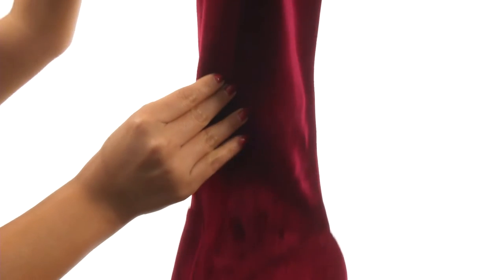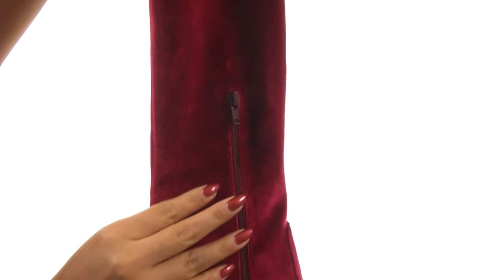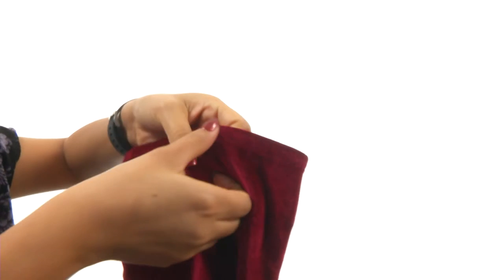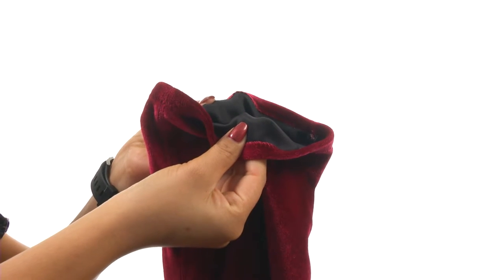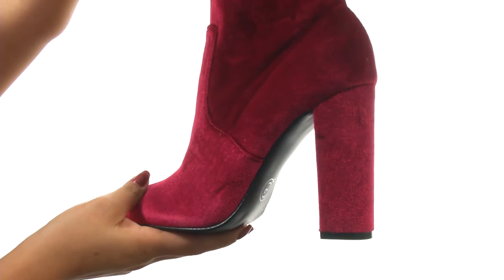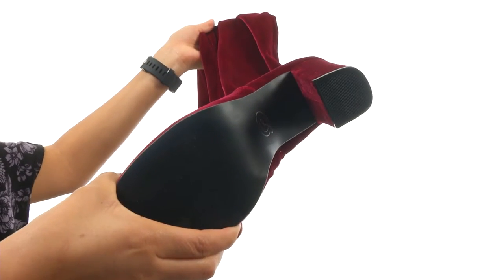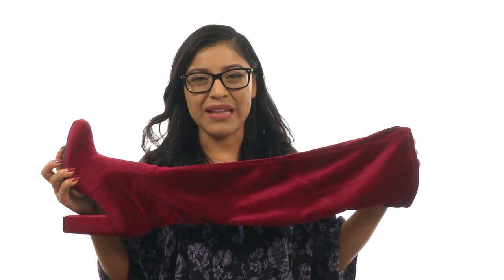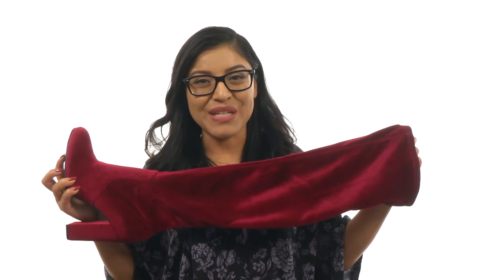Chinese Laundry Brenda SKU:8902818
Captivate an audience with your show-stopping style in the Brenda over-the-knee boot!
Velvet upper material.
Pull-on construction with side zippered closure.
Rounded toe.
Over-the-knee silhouette.
Textile lining.
Lightly padded footbed.
Wrapped heel.
Synthetic outsole.
Imported.
Measurements:

    Heel Height: 3 3⁄4 in
    Weight: 14 oz
    Circumference: 14 in
    Shaft: 24 1⁄4 in